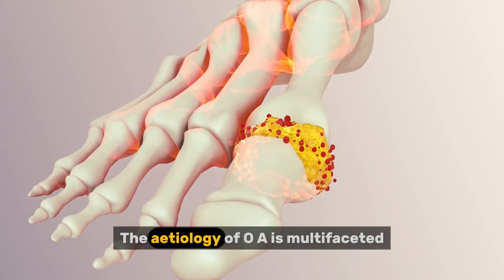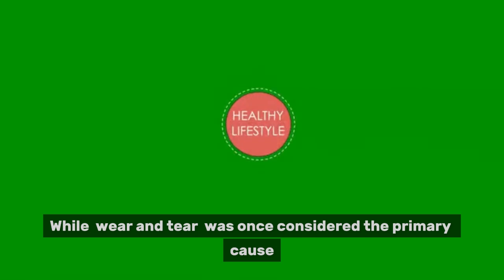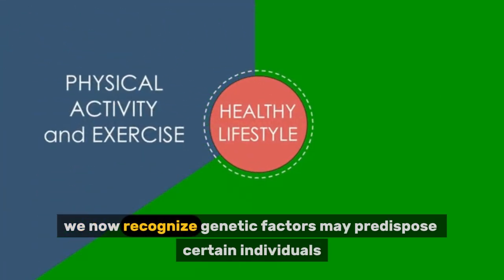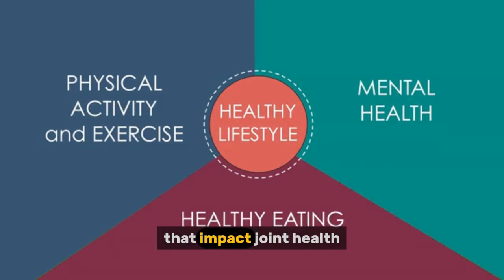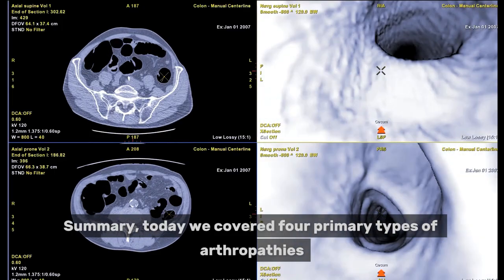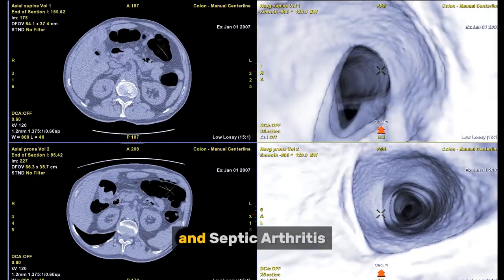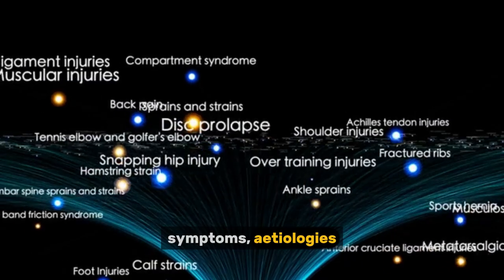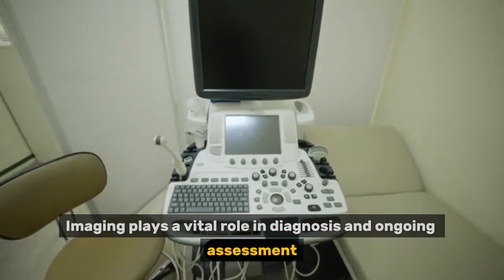Arthropathies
🦴 Understanding Arthropathies: A Deep Dive into Joint Disorders

In this lecture, we explore the complex world of arthropathies—conditions affecting joints that can impact mobility, cause pain, and alter daily life. Whether you're a student, healthcare professional, or just curious about musculoskeletal health, this video covers the essentials!

💡 What You'll Learn: ✅ Types of arthropathies (inflammatory, degenerative, metabolic, etc.) ✅ Key symptoms & clinical presentations ✅ Diagnostic approaches: imaging & lab tests ✅ Modern treatment options & management strategies

📌 Perfect for medical students, physiotherapists, and anyone interested in joint health!